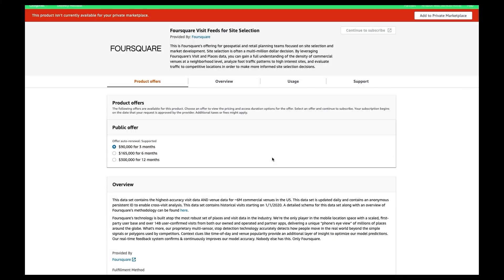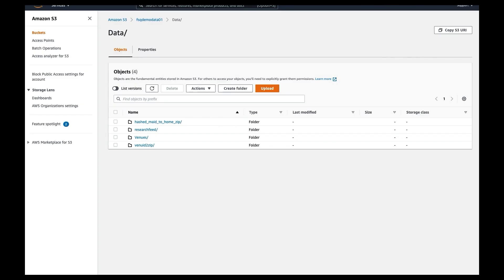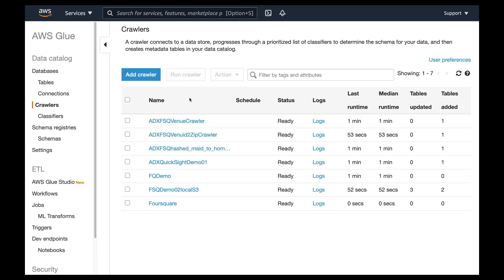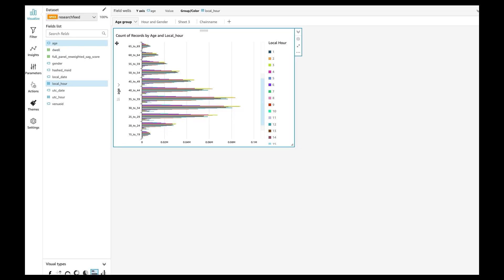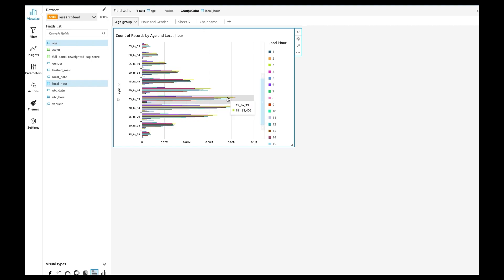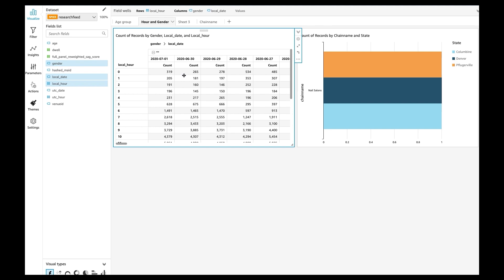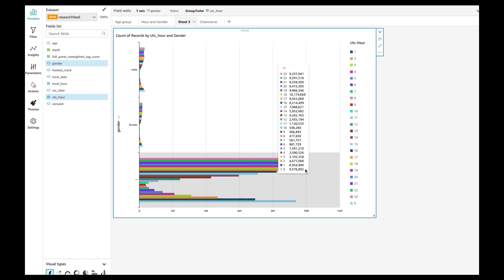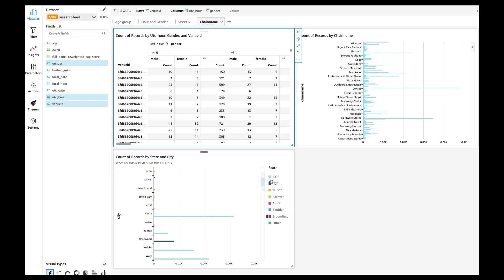Create Meaningful Visualizations with Foursquare Data | Amazon Web Services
Learn how to create meaningful visualizations with AWS Glue, Amazon Athena, and AWS Data Exchange